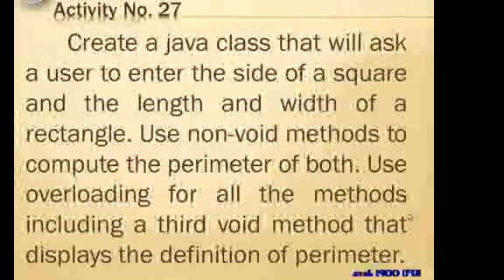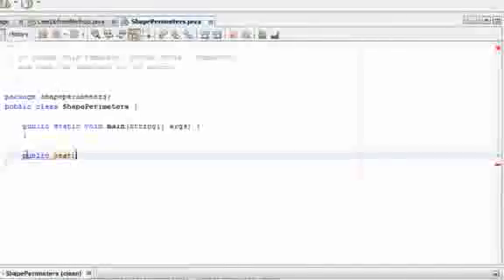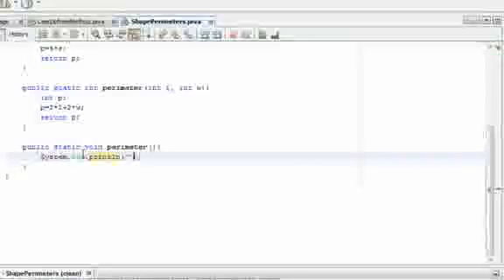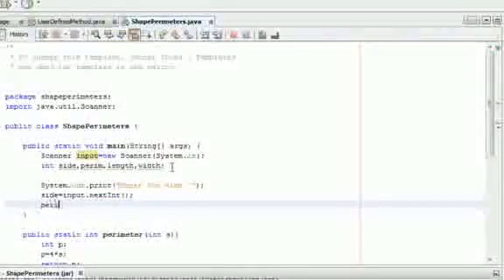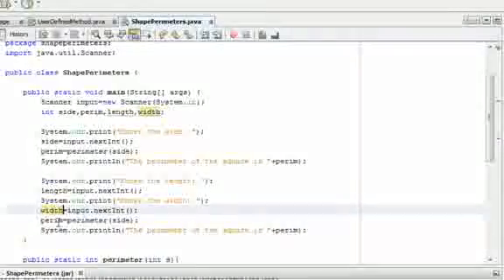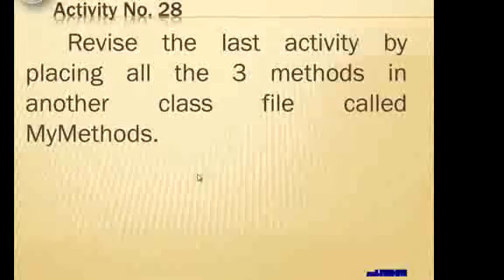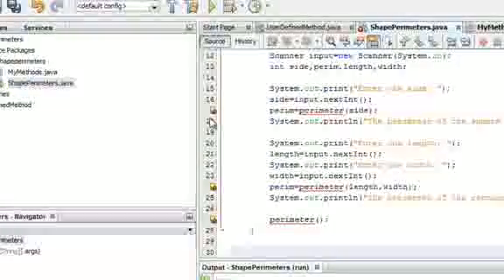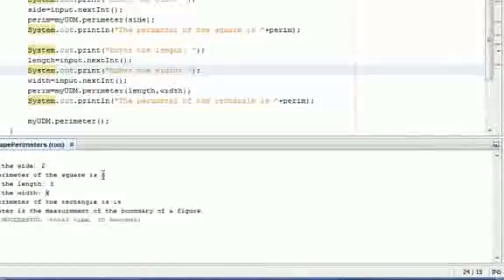JAVA Programming Tutorial Overloading Methods in Java mp4